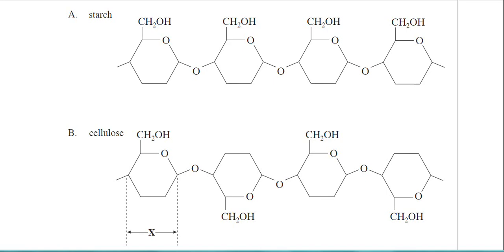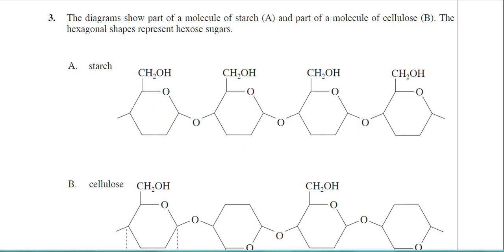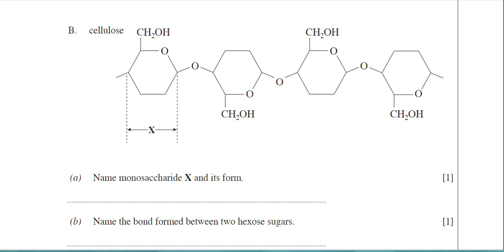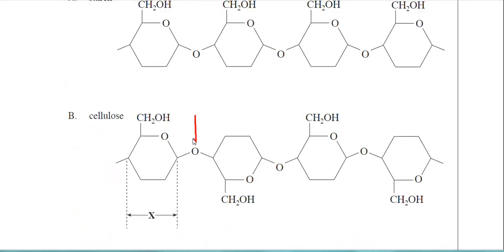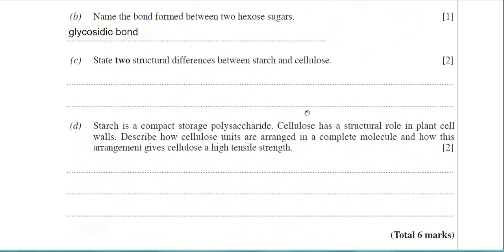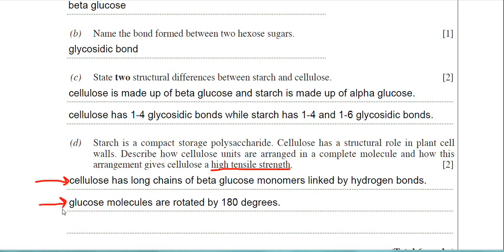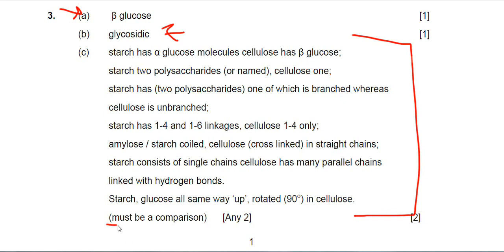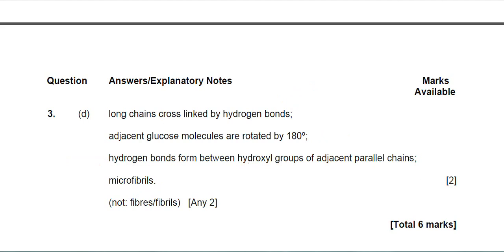How to answer A-Level biology questions on carbohydrates for WJEC and EDUQAS exam boards.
In this video I explain how to answer A-Level biology questions on carbohydrates.  I cover the structure of cellulose and starch.  For example I explain glycosidic bonds, microfibrils, alpha 1,4 and 1,6 glycosidic bonds.

To see my other videos on answering carbohydrate questions see my playlist:  carbohydrate past paper questions for WJEC and EDUQAS